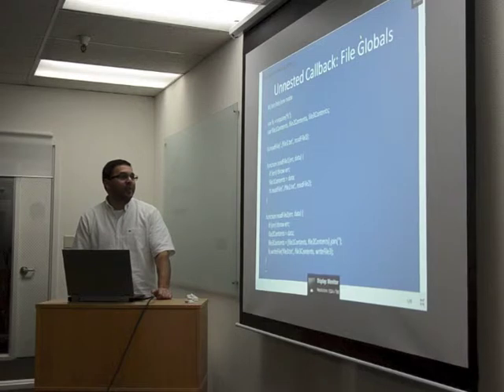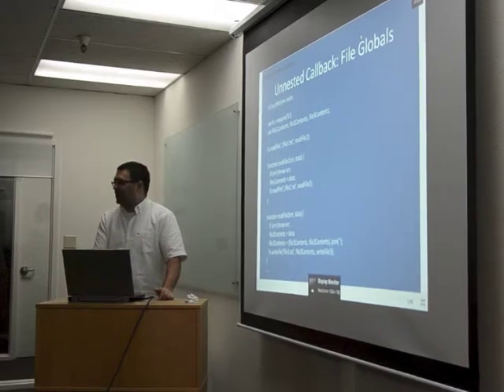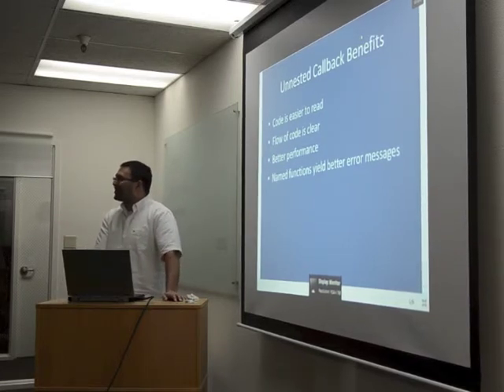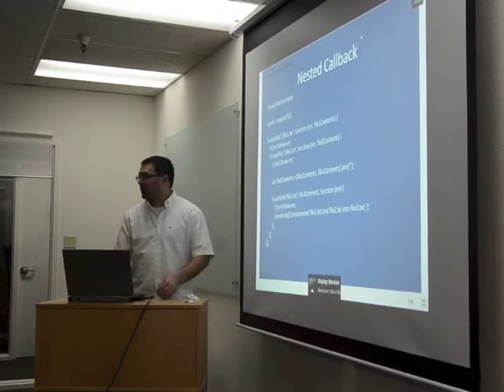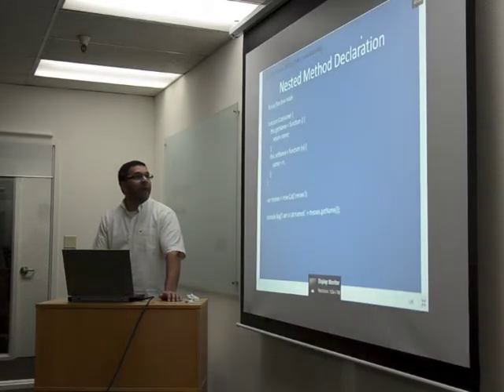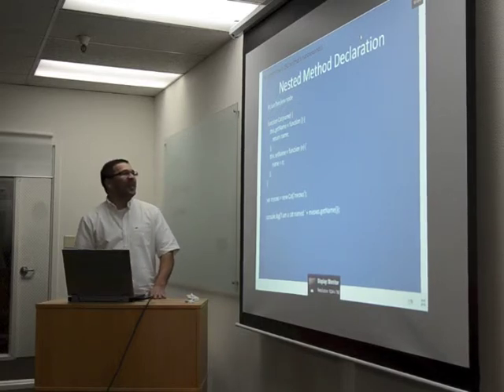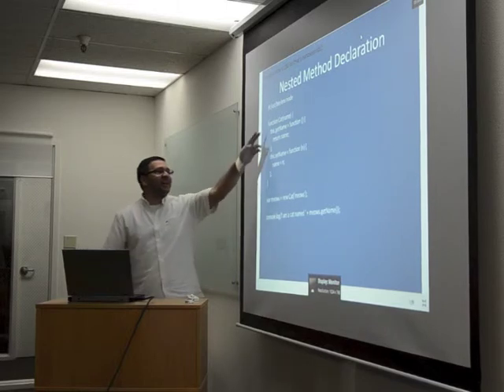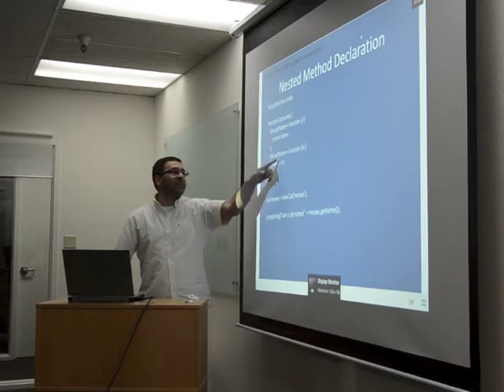BayNode - Akbar S. Ahmed - Unnest Callbacks for readability and performance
Akbar S. Ahmed (@akbar501)

JavaScript tips - Unnest callbacks and method declarations for improved readability and better performance